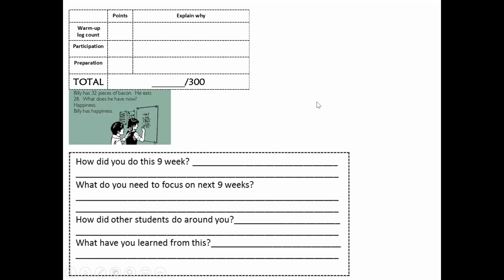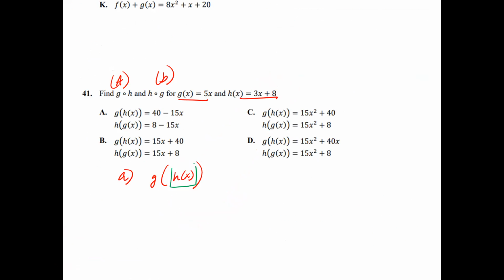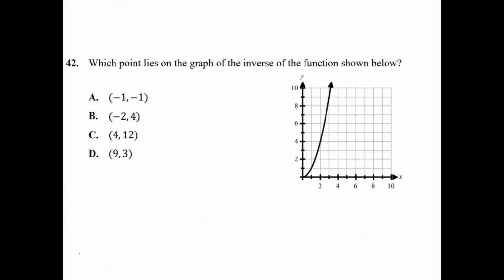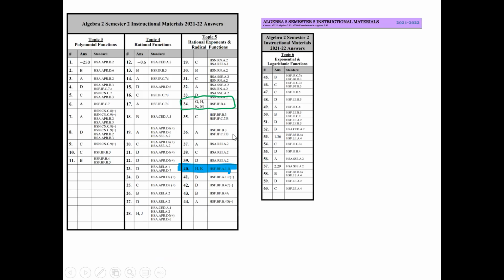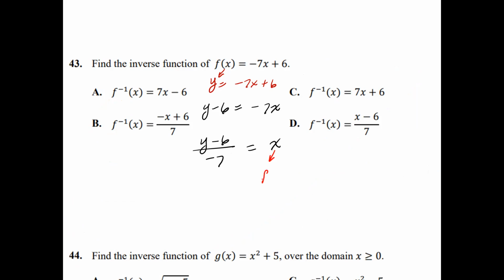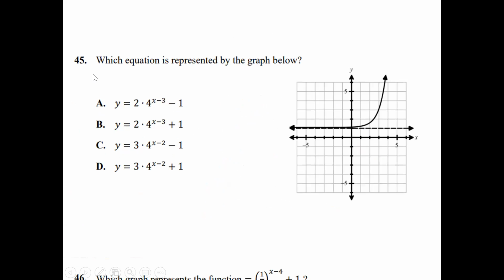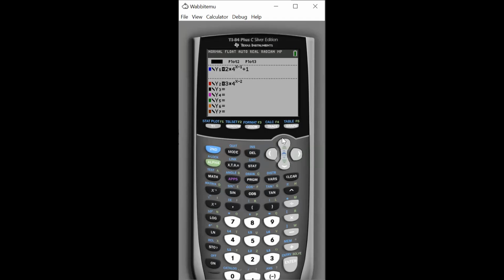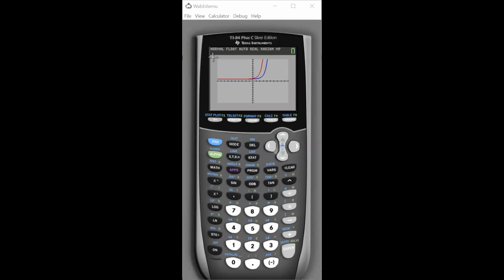Week 19 Thur Alg2 S2 CDF Instructional Material Final Instructional Material #41-50 NataliaCallahan